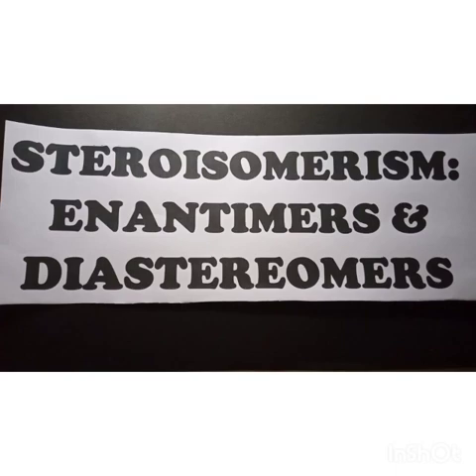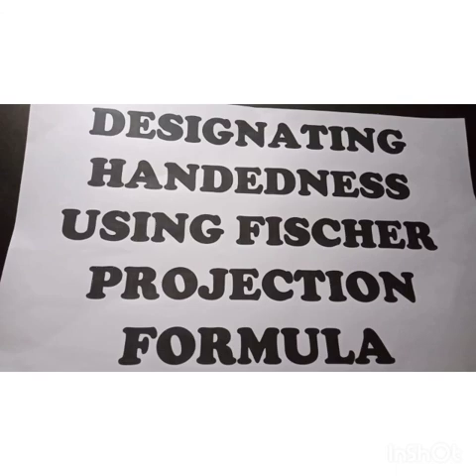February 2, 2020